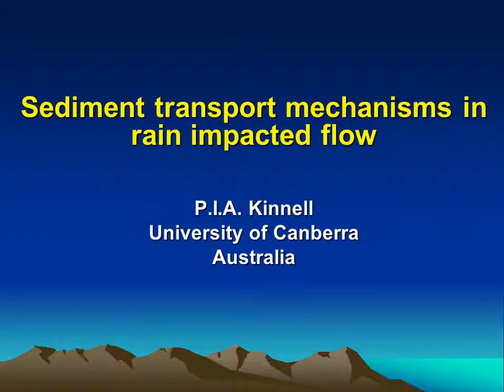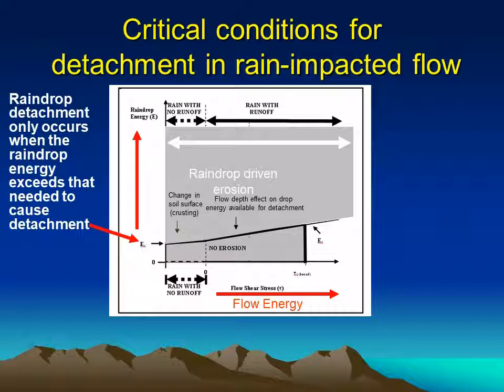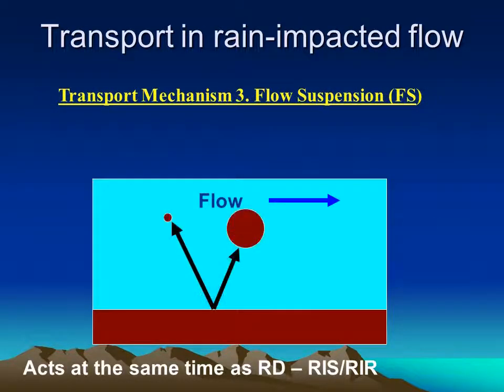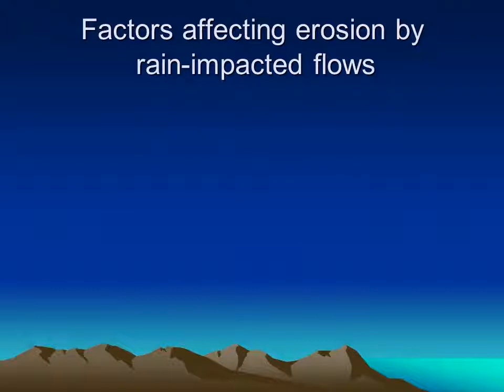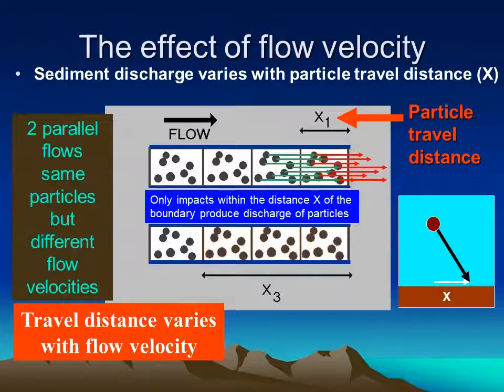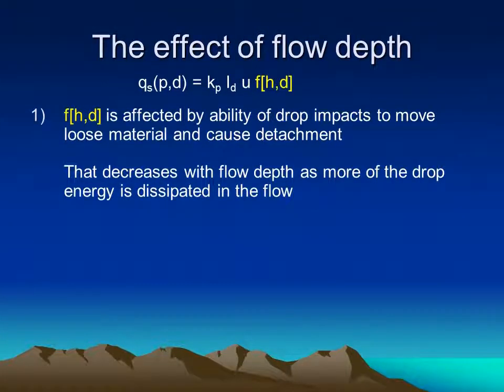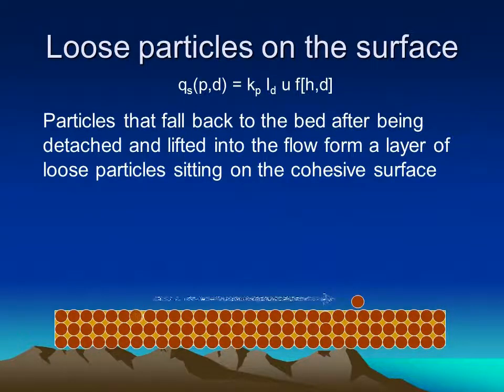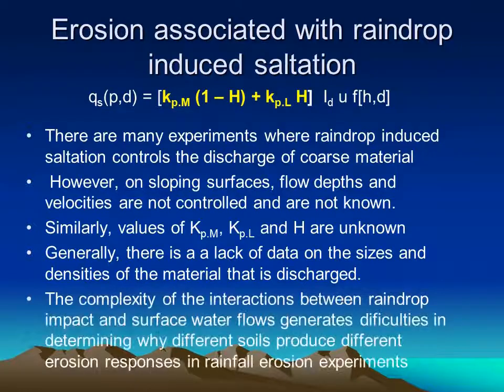Sediment Transport in rain-impacted flow- narrated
This is a video of a narrated Powerpoint presentation describing the detachment and transport mechanisms involved in soil erosion generated by rain-impacted flows.